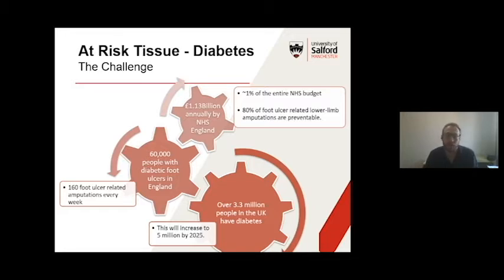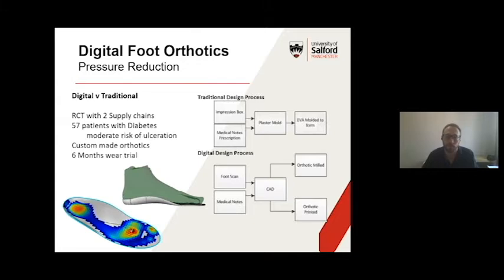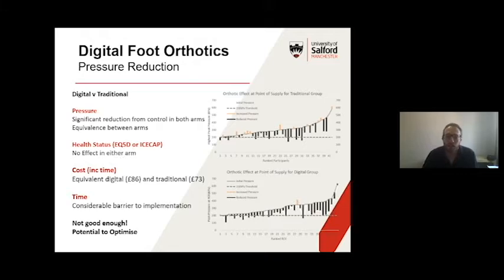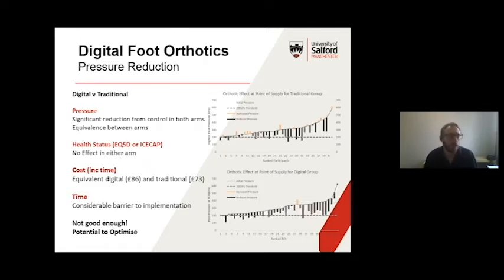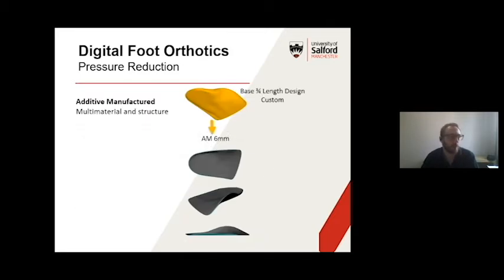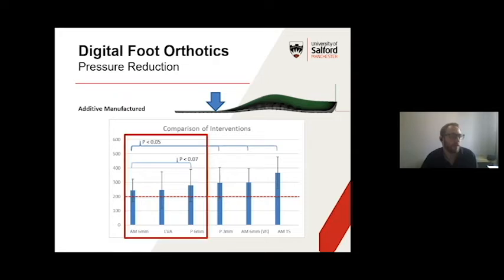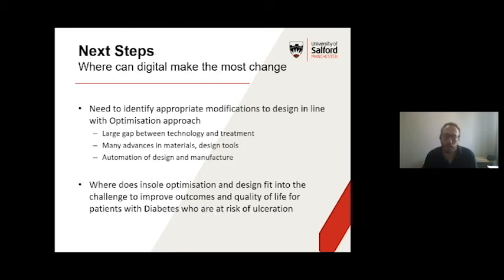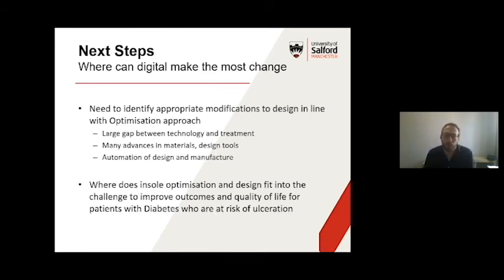Dr Dan Parker - A digital approach to orthotic design and production for the 'at risk' foot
From day 4 of the SalfordHMR launch event. Session on 'Clinical demands in mobility and health'. With the growing impact of diabetes on people's foot health, Dr Dan Parker (University of Salford) discusses a digital approach to custom orthotic design, aiming to reduce the pressures on the foot and reduce the likelihood of foot ulceration.